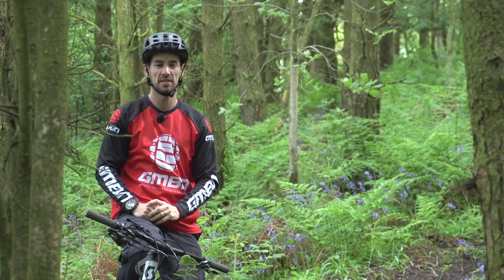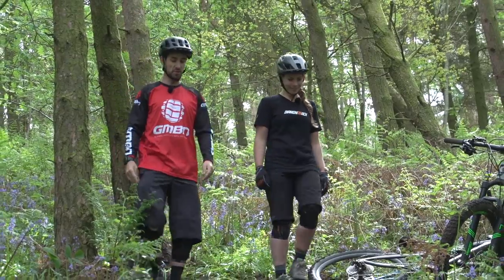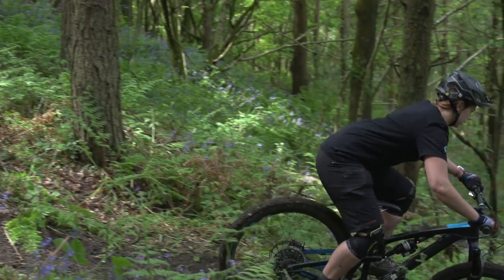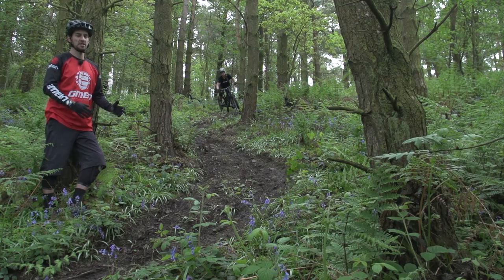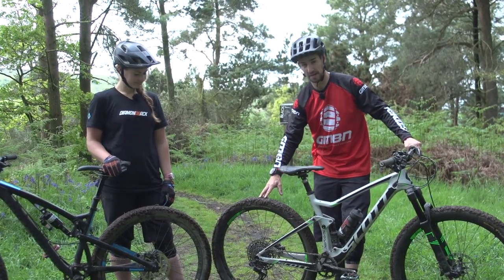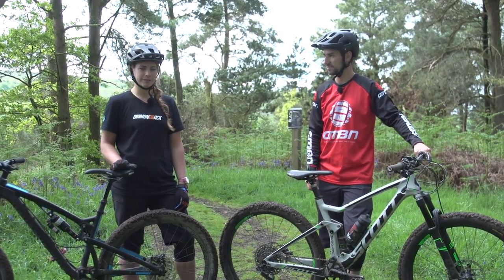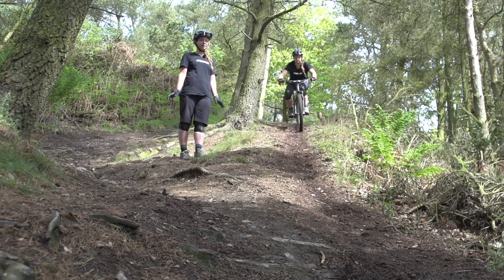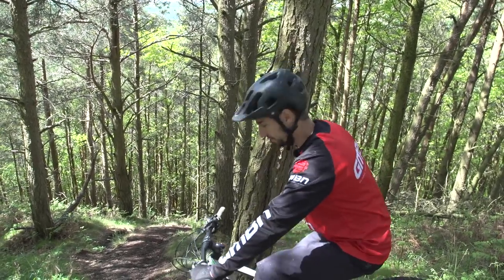How To Ride Steep Trails With Traharn Chidley | Mountain Bike Skills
Steep Downhills can be intimidating, but once you've mastered the skills to tackle them with confidence, they can be a lot of fun! Traharn Chidley grew up riding steep trails and is helping Neil show you the basics!

So Traharn there's loads of steep trails in these woods. Here's a steep bit. What would be your first tip to someone who is maybe a little bit scared of riding something like this?

- My first tip would definitely be to have the seat as low as possible. Whether that is the dropper, or the quick release, or even taking the time to get the Allen Key out.

- Yeah definitely I would agree with that. If your seats still up it feels like your centre of gravity goes right towards the bars. And I guess brakes, really important.

- Yeah, I always avoid using the front brake and just use the back brake when I need to.

- Yeah definitely say as well having a bigger rear tyre something with a big chunky grip on there. That's really going to help you slow down on the steep stuff.

- So you see this section of trail is actually rutted out quite badly because it's steep and it's corners. You can actually try to use that to your advantage. See Traharn get up on the side of the ruts always use them like berms. Bit like a bobsleigh run, you've got that extra sport as you're braking hard and cornering. Bike setup will make a difference in how easy you find riding steep downhills. We talked about having a good amount of grip on that rear tyre. Also bigger brakes are gonna help. So that's why downhill bikes have 200 mil brake rotors.

- [Traharn] Another thing that's good is having your bars raised a bit more. It will keep your weight back and stop you feeling like you're going over the bars.

- Yeah same for the stem as well really. The shorter the stem the better for riding downhill. I'm riding clips today but it's taken me a little while to feel really confident riding steep downhills on clips.

- I am on flats. I can wear clips but with flats when I'm riding steep tacky stuff and also muddy stuff I just feel much more confident on flats. The battle of riding something like this is confidence. If you get going into a little bit unsure then the chances of you not riding properly are much higher. So the best thing to do is once you're at the top is you either walk down, have a look at it, see how you feel or if you don't want to ride it that's fine but once you make that decision follow through with it and just ride it and you'll be fine.

- A really steep section like this your entry speed is really important. Coming too fast you're just never going to stop and you can get into trouble. I'm going to come in nice and slow but I'm also going to try not to stop because if I try to stop I will probably slide out and I could crash. So keep the wheels rolling try and commit to it. So there you go. There's just a few tips on how to deal with steep downhills.

- And another tip: just make sure you go down nice and slowly, nice and steady, and you'll end up really enjoying downhill steep stuff.

- Yeah definitely.

If you'd like to contribute captions and video info in your language, here's the link 👍

🎵 Cascades - Luke Thompson 🎵